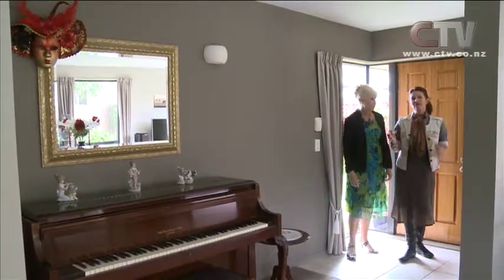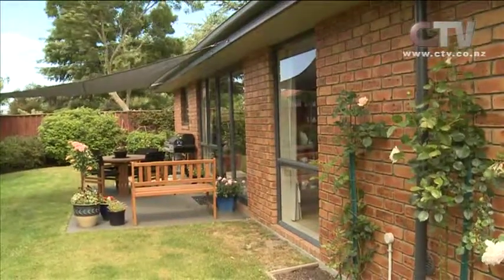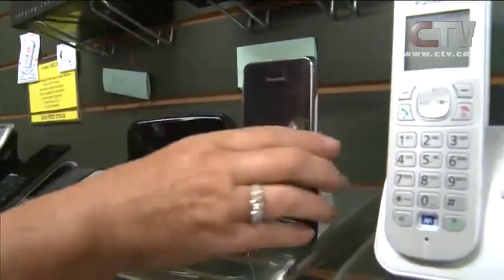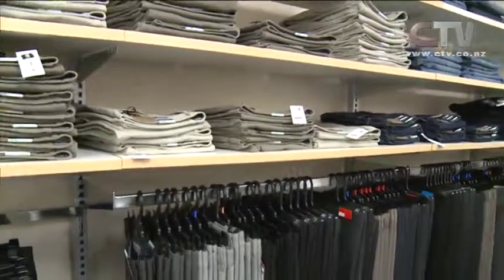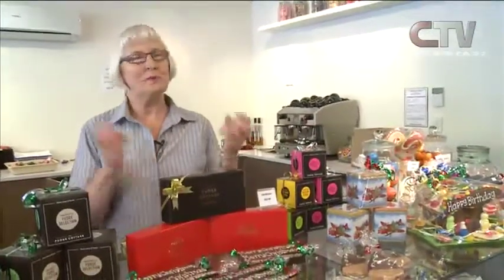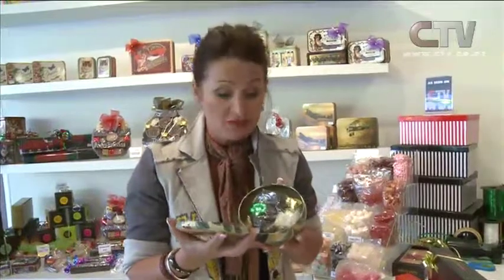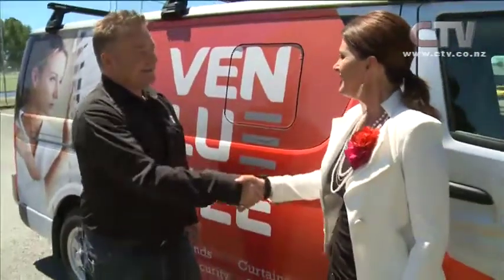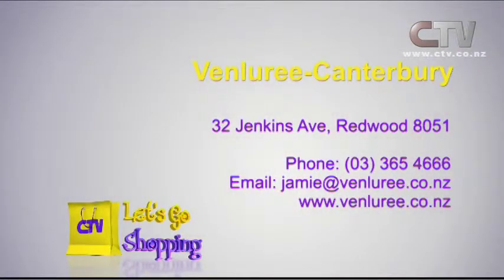Let's Go Shopping - Monday 8th December 2014